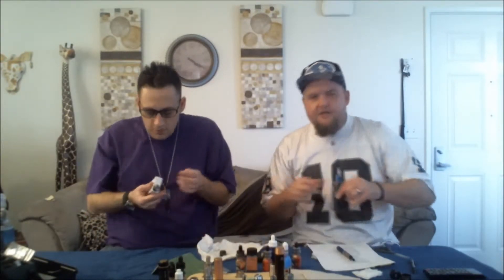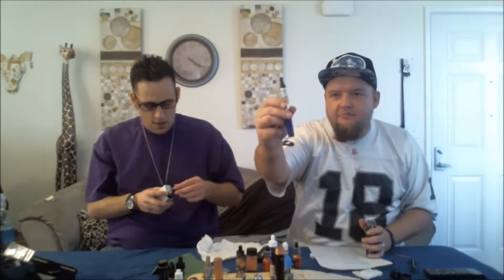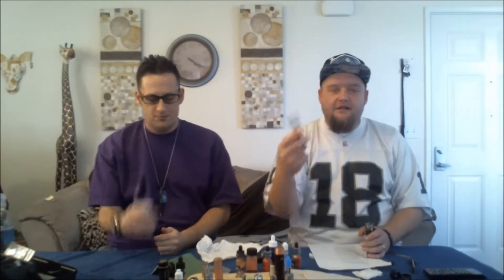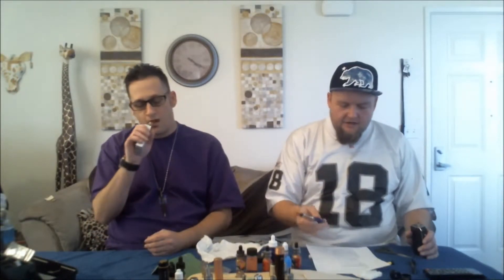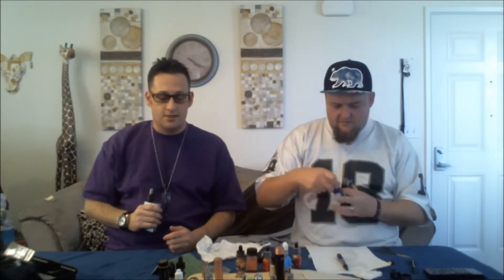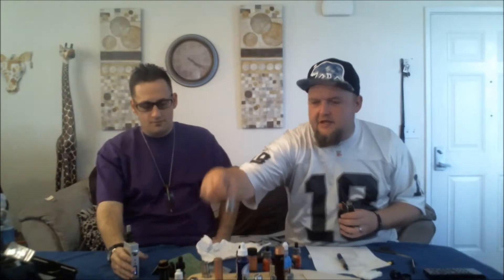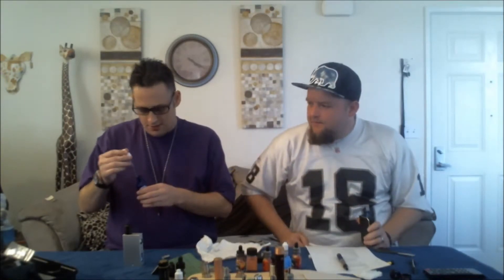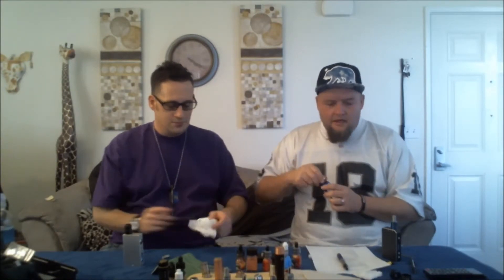Malibu by Halo E Juice Review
The ODV boys are no angels...but they do have a halo! Halo E-Juice that is! Malibu is on the menu people!